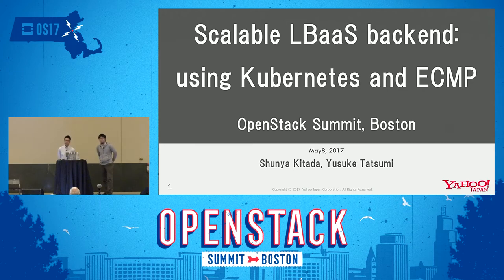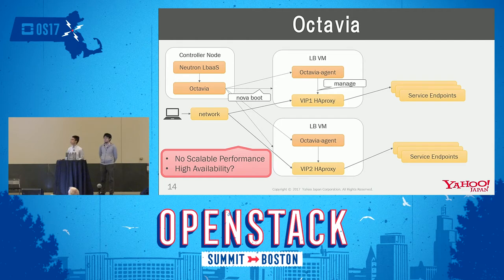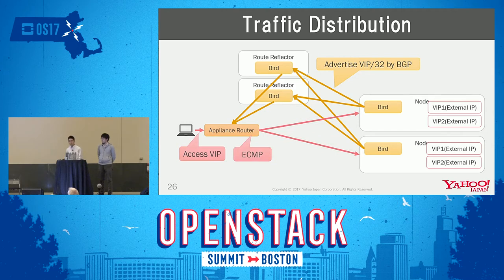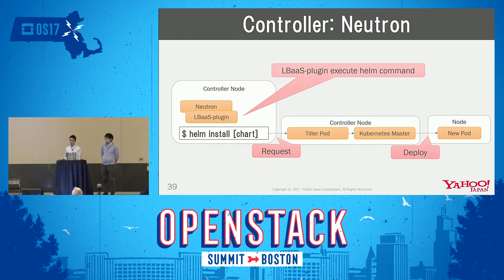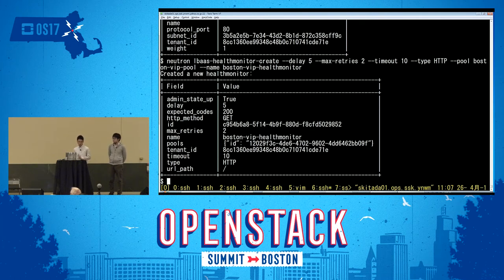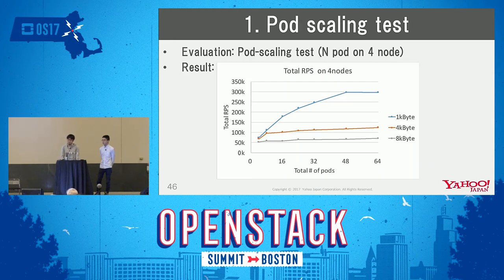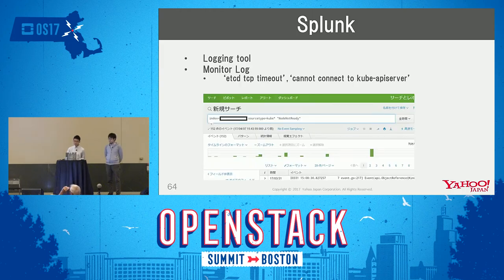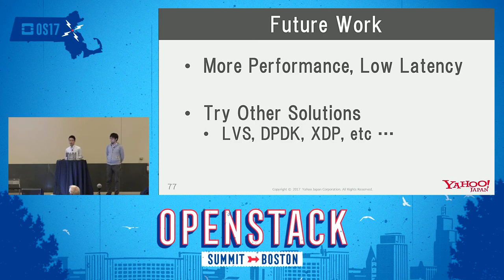Scalable LBaaS Backend- Using Kubernetes and ECMP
The number of compute nodes handled in our OpenStack region are increasing from hundreds to thousands.In such condition, load balancers are required to scale out flexibly as traffic increases.However, it is difficult to realize these functions using traditional master-slave hardware loadbalancer So, we developed and deployed scalable software load balancer in our production environment.